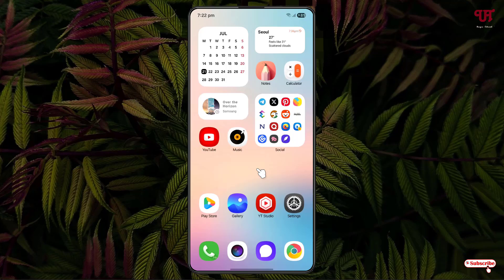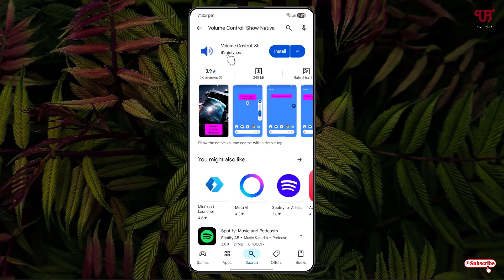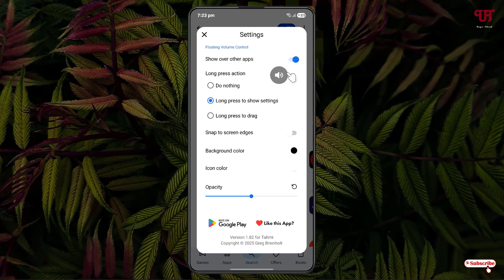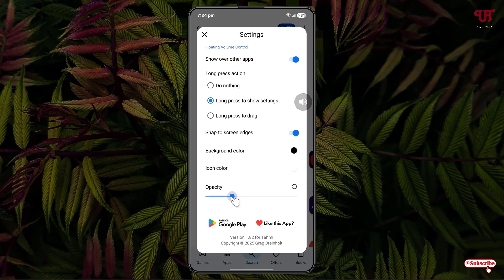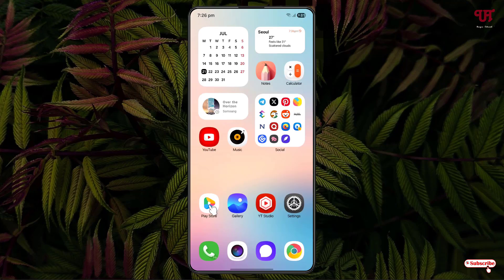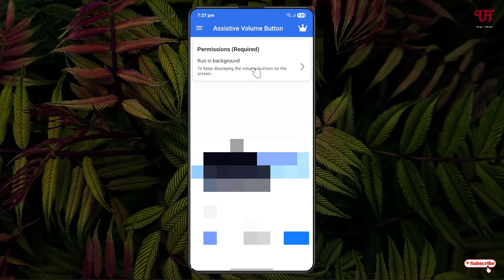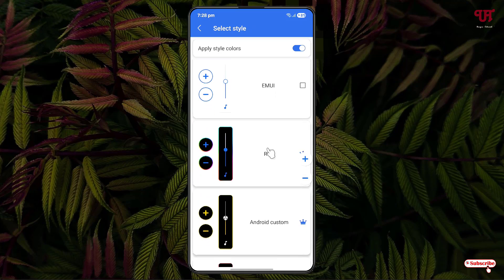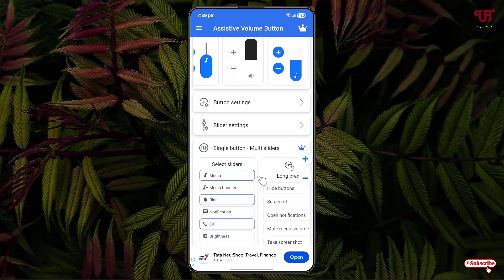2 Best free apps to get " Floating Volume Buttons " in any Android smartphones and tablets.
This video tutorial is all about 2 Best free apps to get " Floating Volume Buttons " in any Android smartphones and tablets.